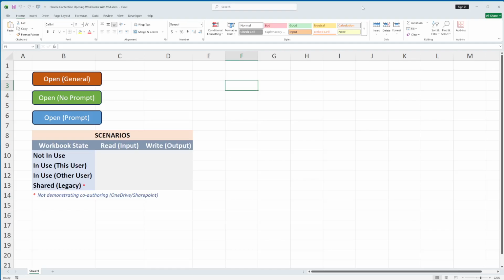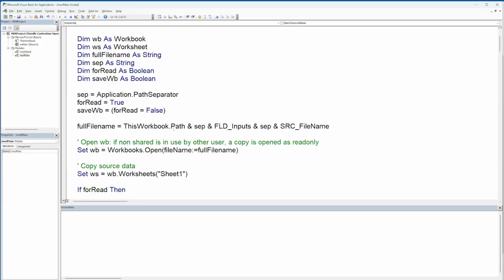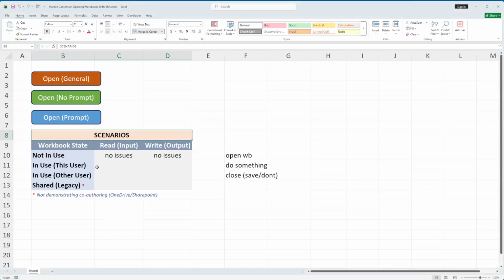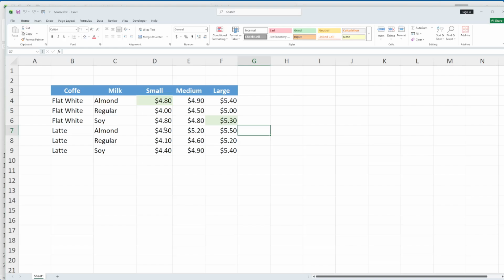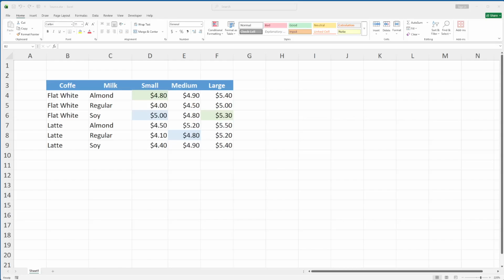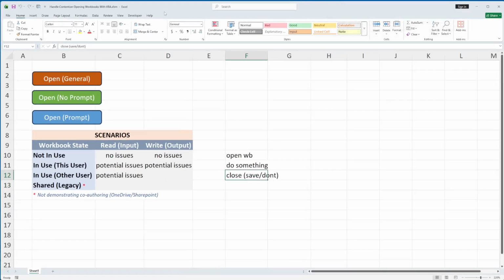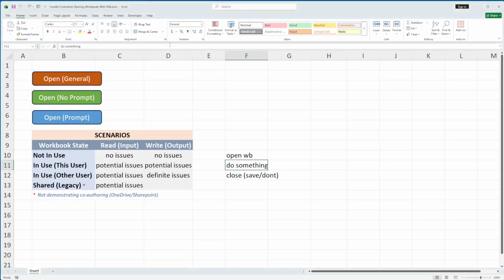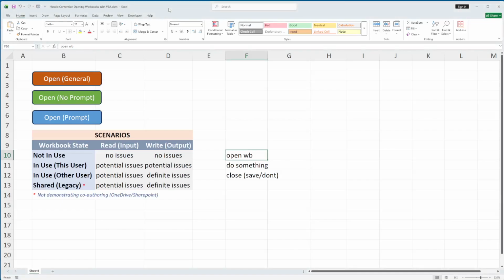Issues If You Don't Handle Contention When Opening Workbooks In VBA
If your macro needs to open an external workbook to import or export data, you may encounter file contention in a multiuser environment. In this video (Part 1), I show a standard approach to opening workbooks and put it to test against different scenarios of contention. How will it fair?

In Part 2, I share my method of handling contention explicitly dealing with the same scenarios.